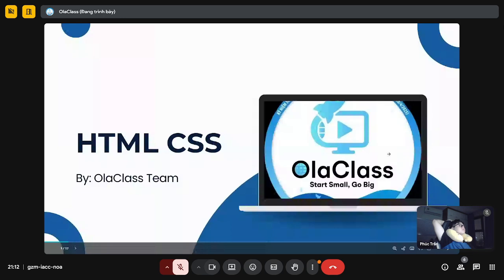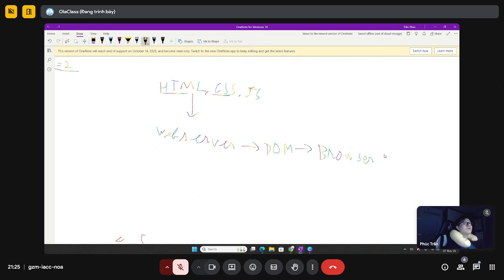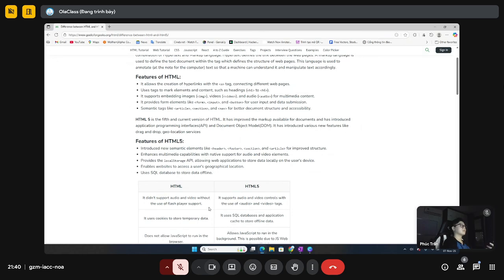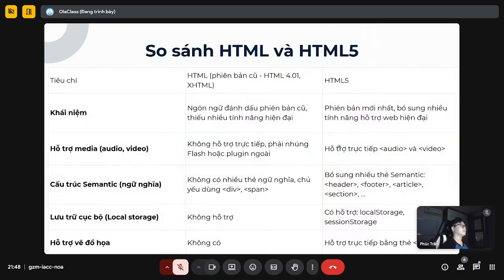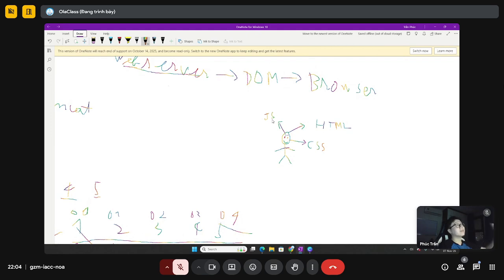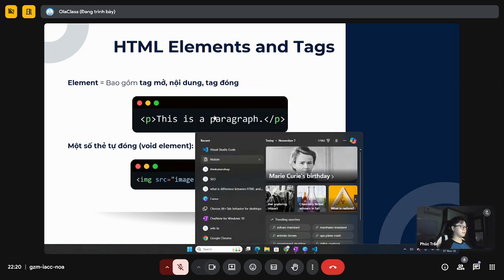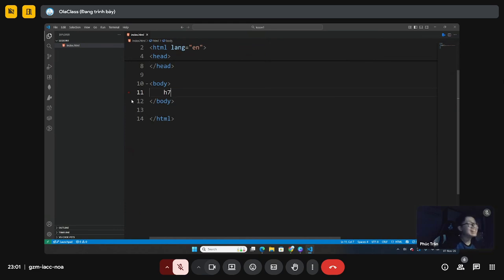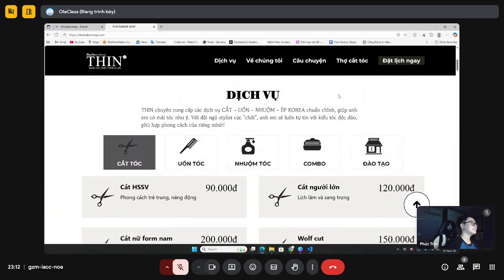OlaClass Foundation S4 HTML Buổi 1: Introduction